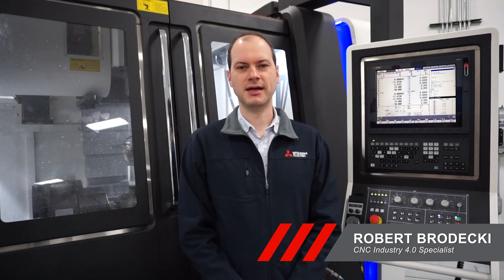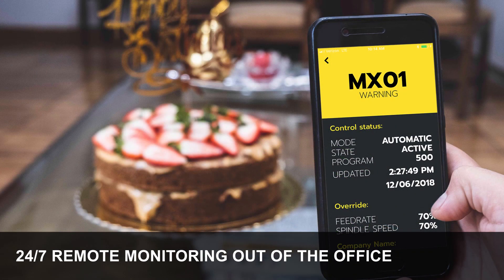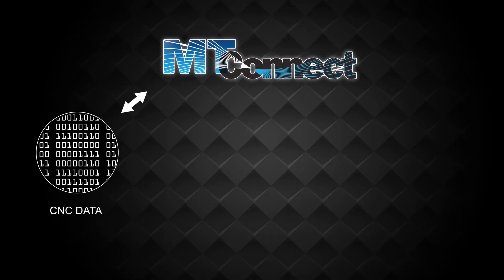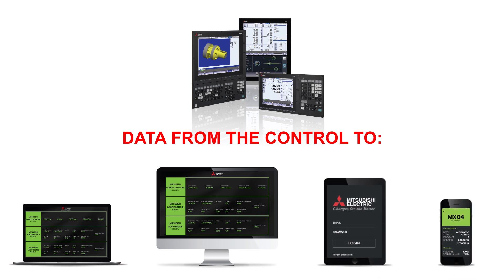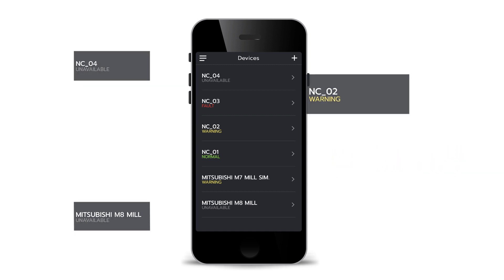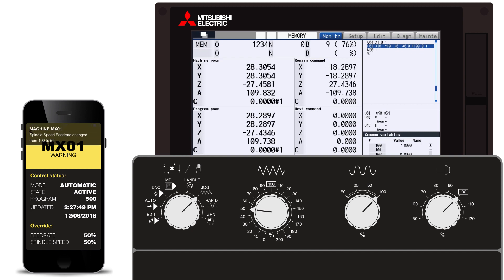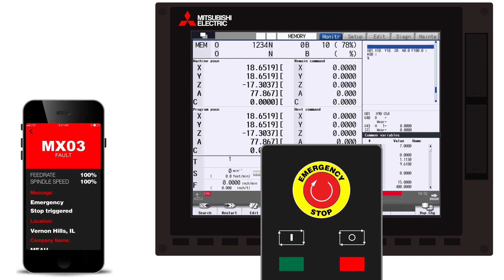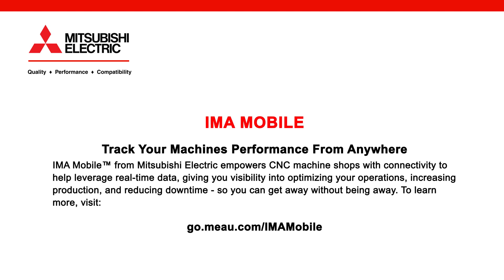IMA - Monitoring Performance of CNC Machines with Integrated Machine Analytics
Enjoy the benefits of easy machine monitoring with our MTConnect-compliant Integrated Machine Analytics (IMA) line of solutions.  IMA software allows you to easily connect your Mitsubishi Electric CNC for machine monitoring with any software, and IMA Mobile allows you to view machine status on any mobile device, with instant notifications of status change.  Increase your facility's performance and efficiency with our IMA solutions.